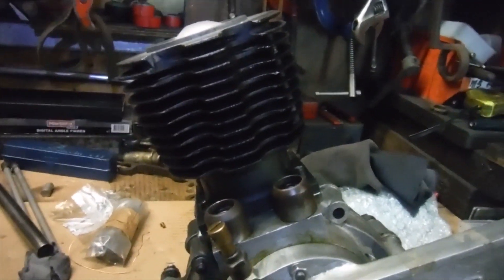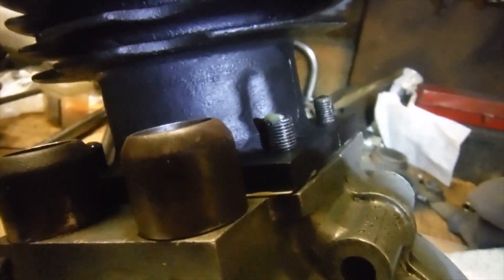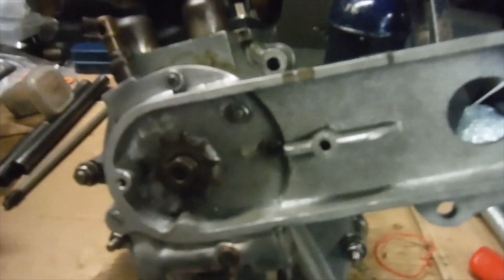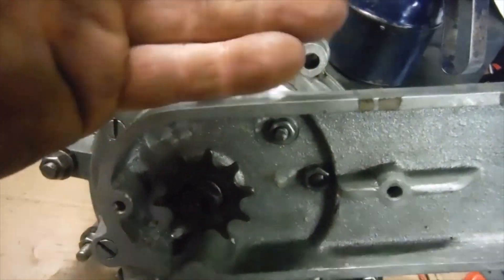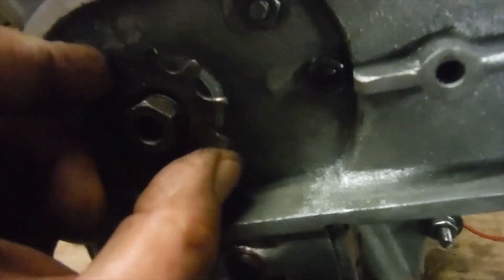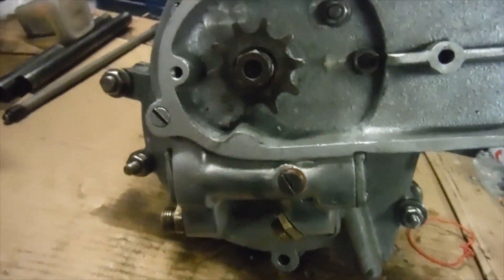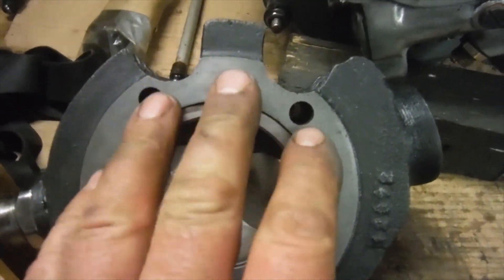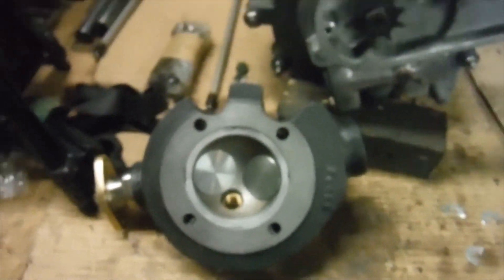JAP 250 engine progress - bottom end work complete, barrel and piston fitted, ready for head.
All coming along quite well, following a few trial fittings of the timing cover, we are now ready to try fitting the cylinder head.